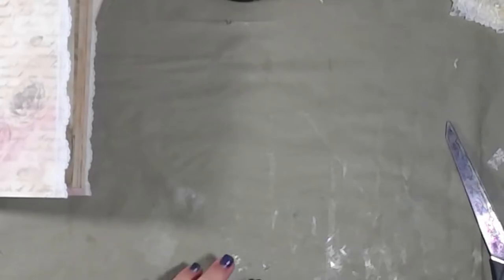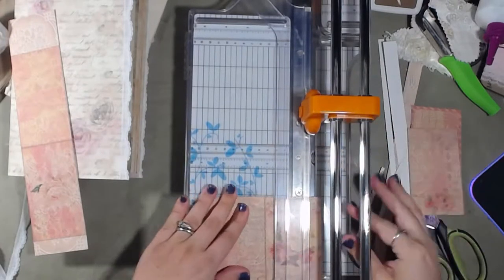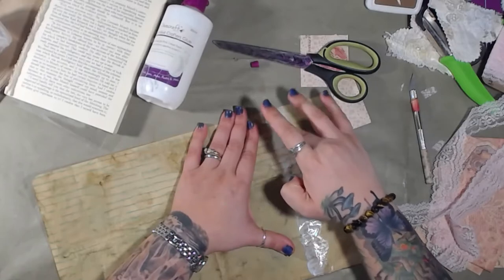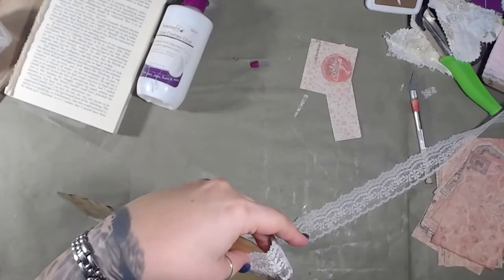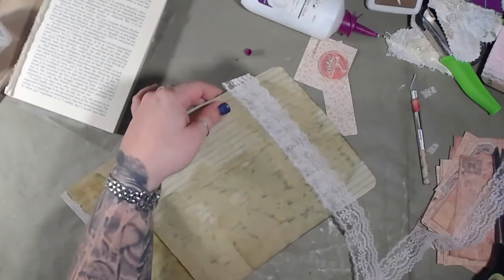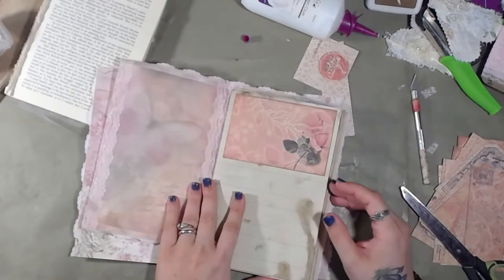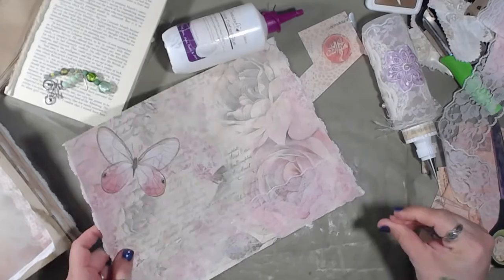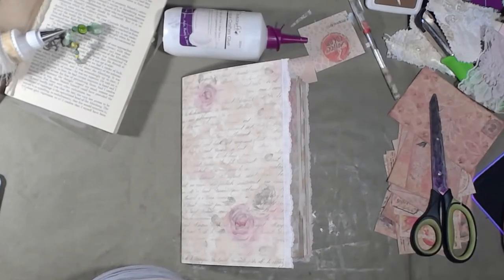Tsunami Rose Journal Decorating some pages